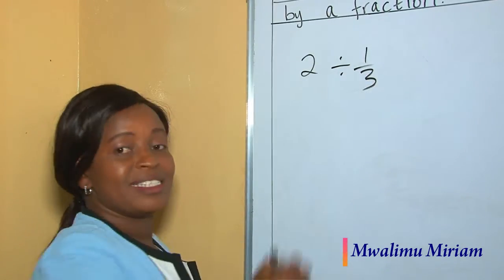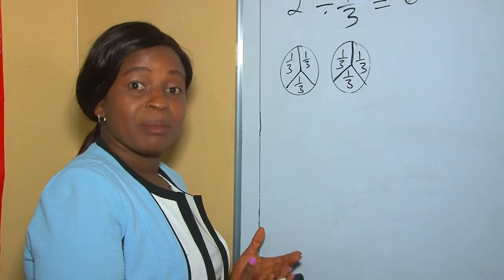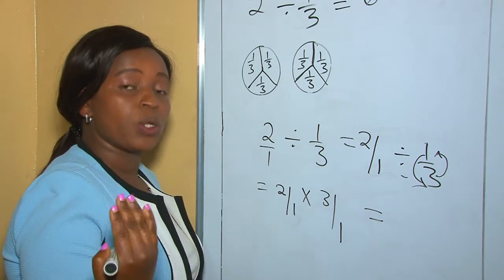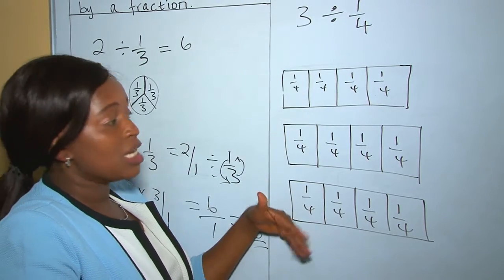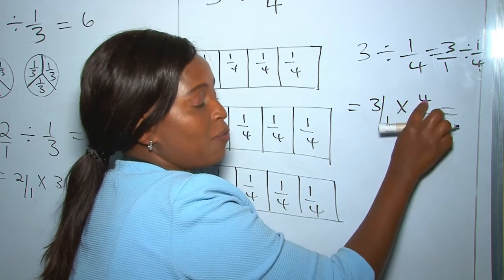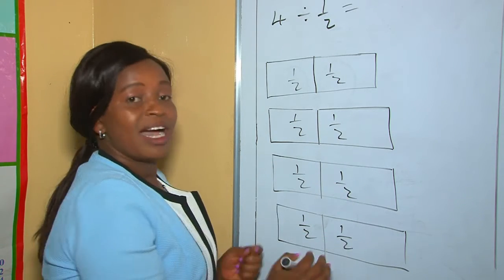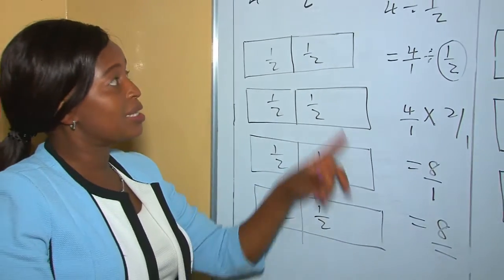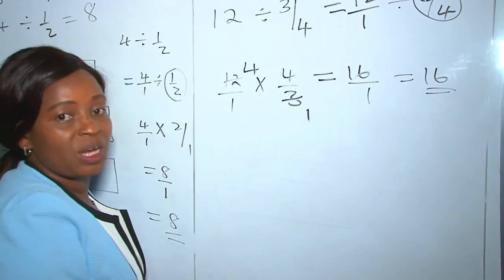Division of a whole number by a fraction for grade 6 and 7 - Mwalimu Miriam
Practical lesson on Division of a whole number by a fraction